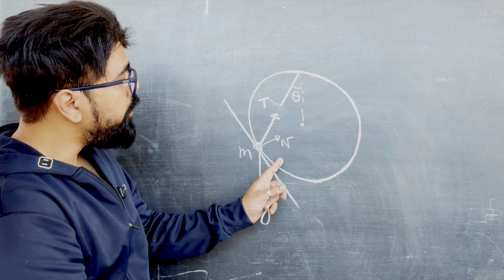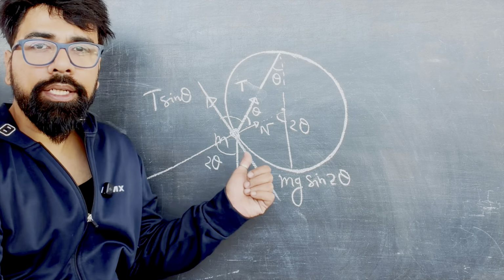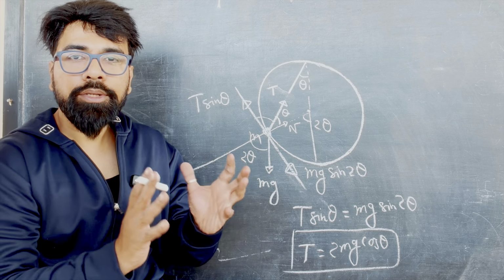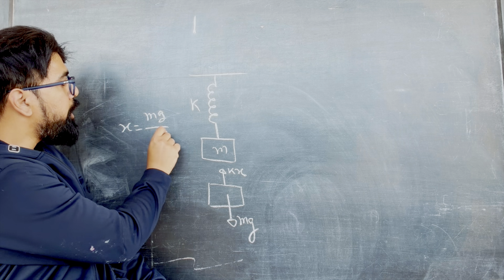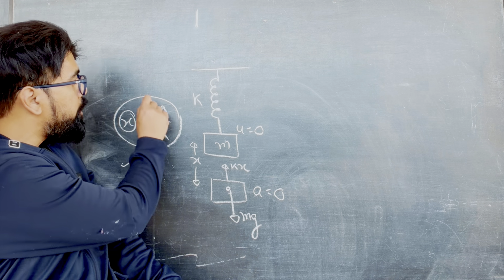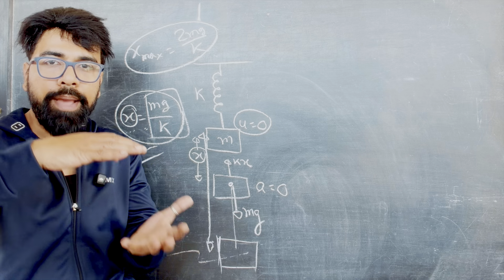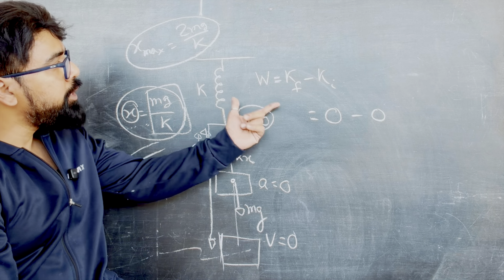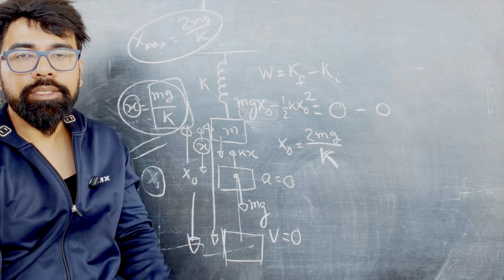2 Mechanics Questions Where 90% Students Go Wrong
In this video, I discuss two important mechanics problems where most students make common but dangerous mistakes.

These are not tough because of calculation —
they are tough because of conceptual traps.

If you’re preparing for JEE, NEET, or Class 11 Physics, this session will help you:

✔ Understand where students usually go wrong
✔ Avoid silly but rank-destroying mistakes
✔ Strengthen your core mechanics concepts
✔ Think like a problem solver, not a formula memorizer

Mechanics is the foundation of physics.
If your basics are weak here, advanced topics will feel difficult.

Watch carefully, pause the video, try solving first — then compare your approach.

Let’s build real understanding. 🚀